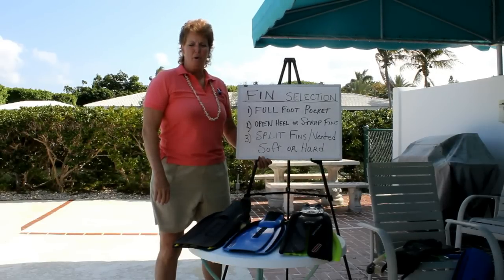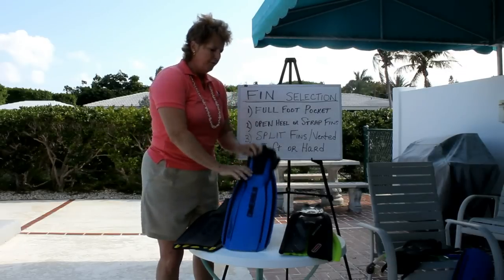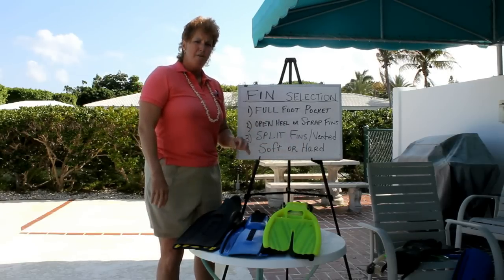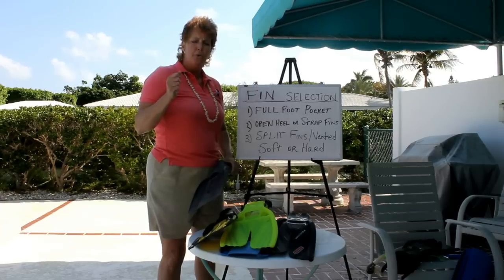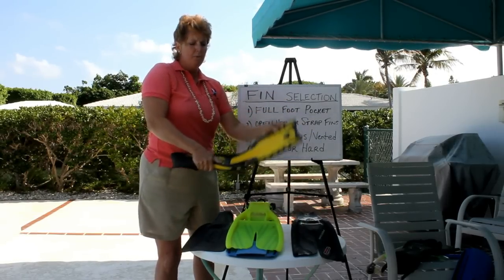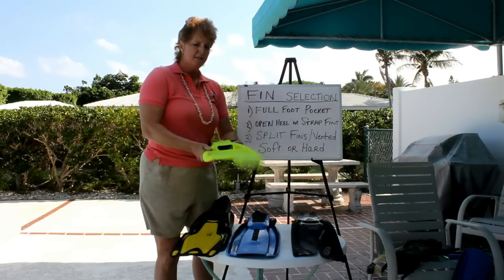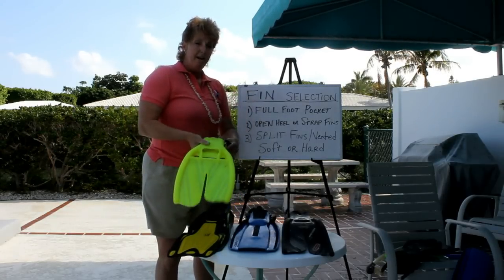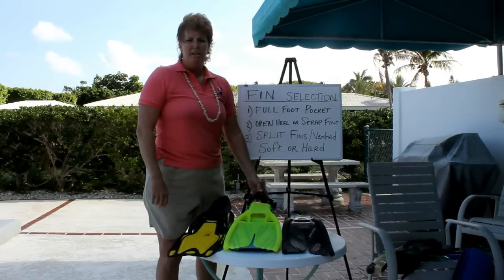Scuba Equipment Tips for Best Practice, Safety and Comfort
Laura Parke Scuba and Snorkeling Lessons and Tours

Join Laura Parke Scuba next time you are in Florida, the paradise capital of North America. We teach beginners, intermediates and advanced divers.  Visit Laura Parke Scuba for the One Day Scuba Course to check out Scuba Diving and see if it for you.